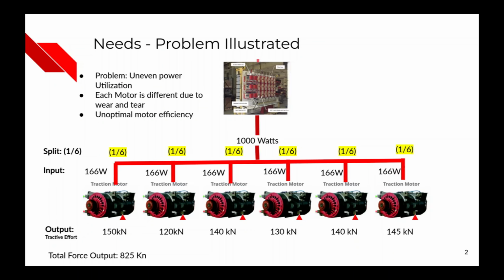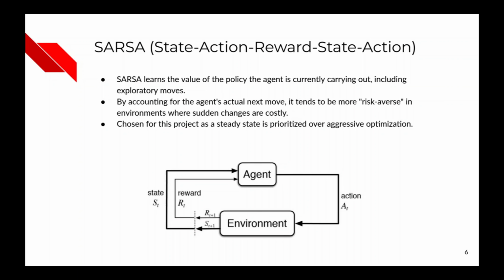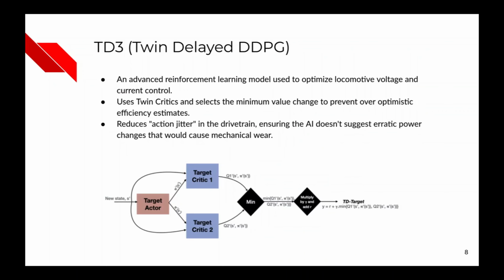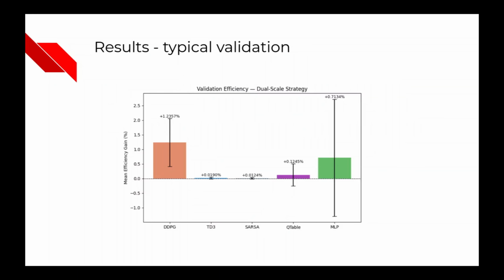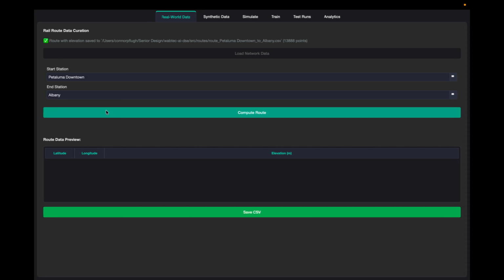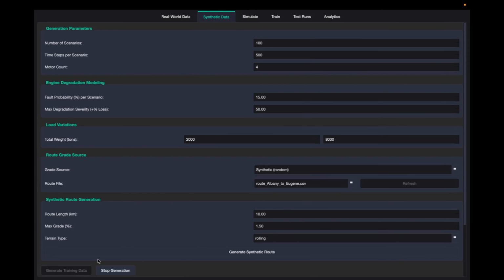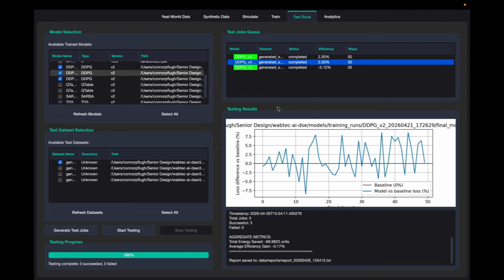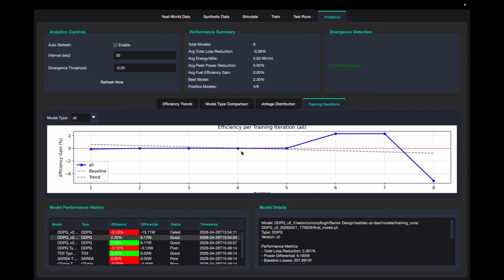Drive System Efficiency AI Tools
Dr. Wen-Li Wang, faculty adviser
Team:
Jacob Harsch, Michael Penfield, Connor Pflugh, Joel Sander